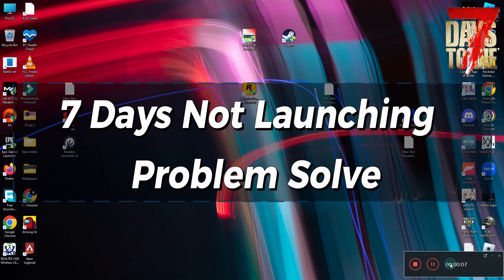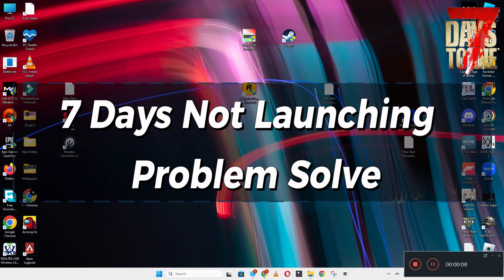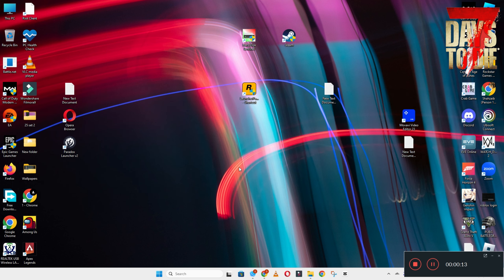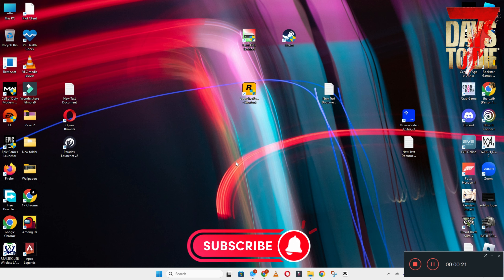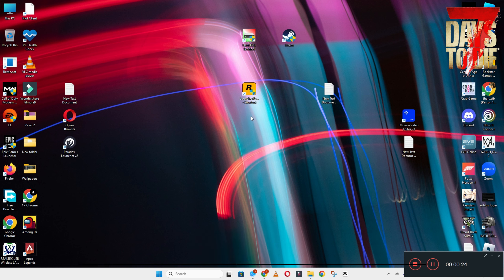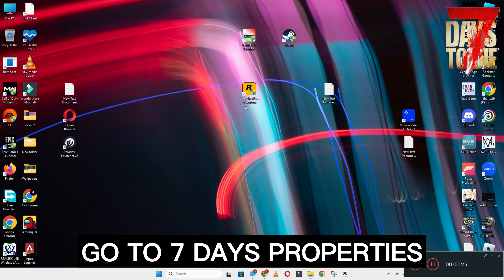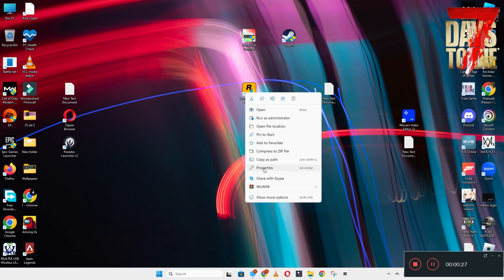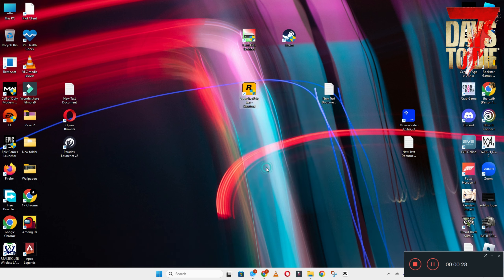How to Fix 7 Days to Die Not Launching Windows 10 / 11 || 2023 Fix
0:18   7 Days to Die Not Launching problem fixed